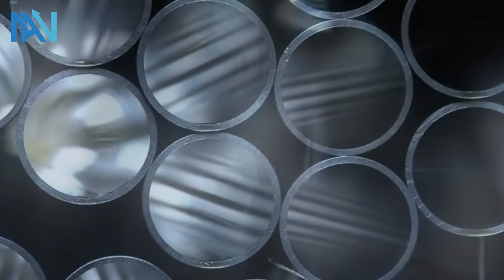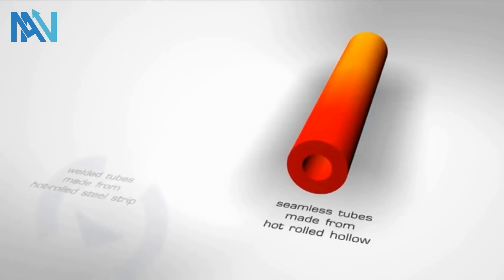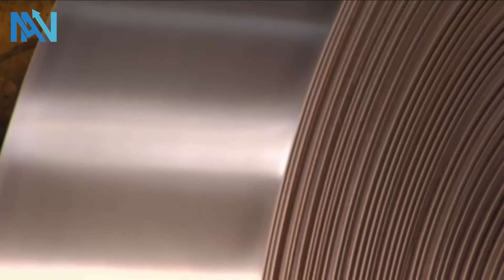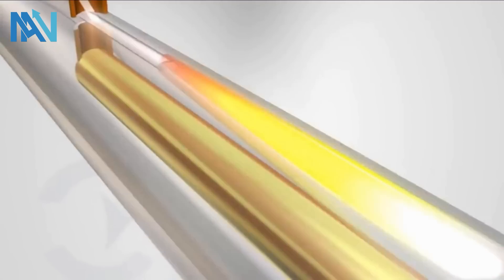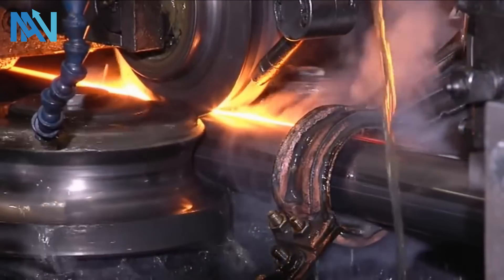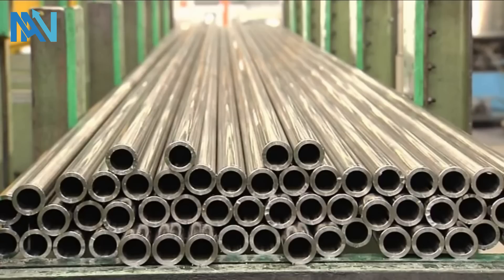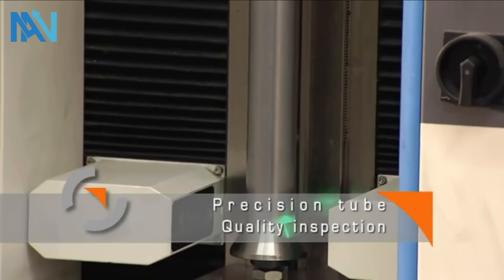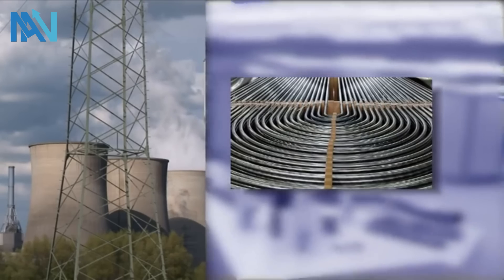How are stainless steel pipe/tube made? Applied in many fields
Stainless steel round pipe is a kind of hollow long round steel, mainly used in petroleum, chemical, medical, food, light industry, mechanical instrument, and other industrial pipeline and mechanical structural parts. In addition, in the bending, torsional strength is the same, the weight is relatively light, so it is also widely used in the manufacture of mechanical parts and engineering structures.